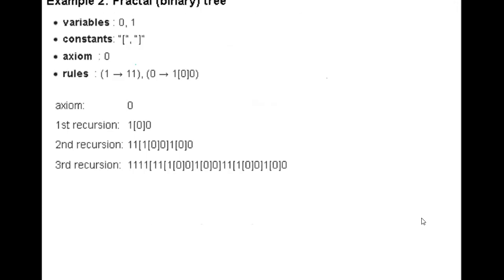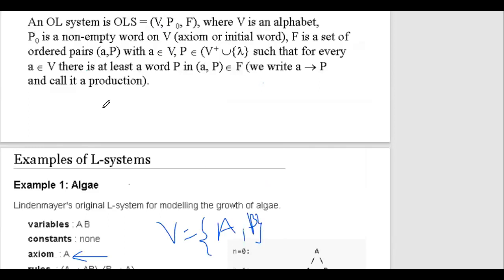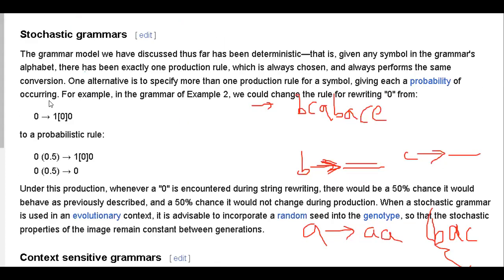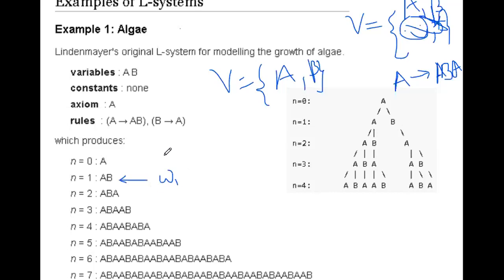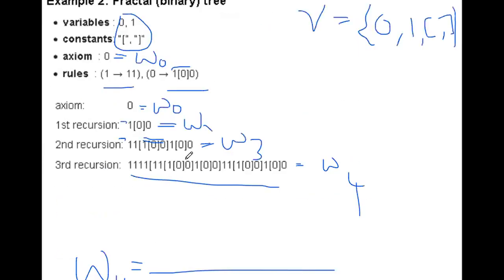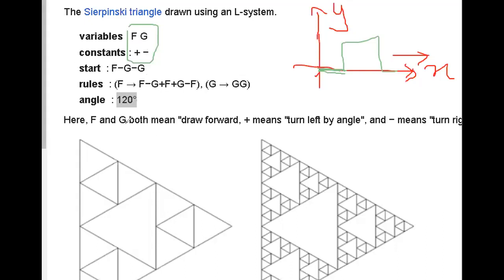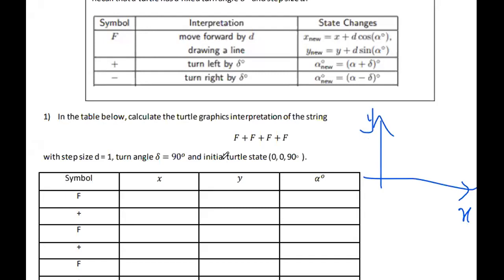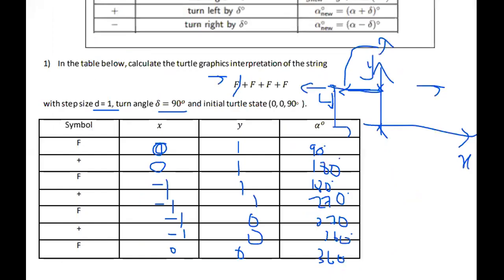Octave_day_10